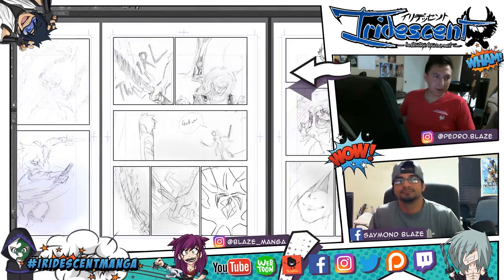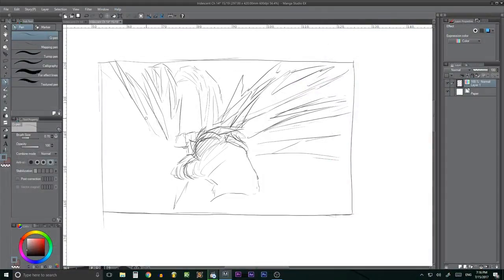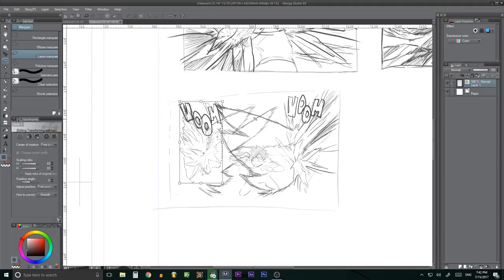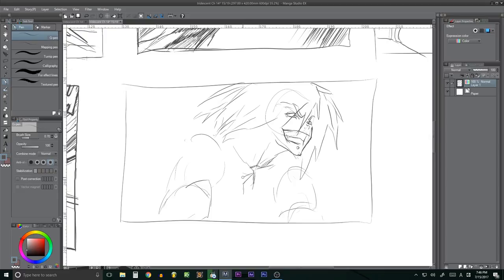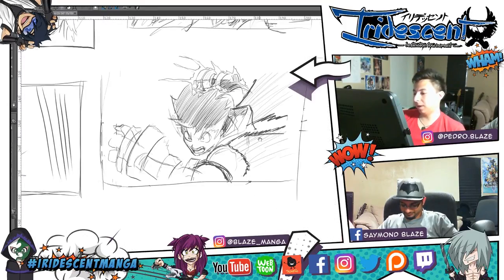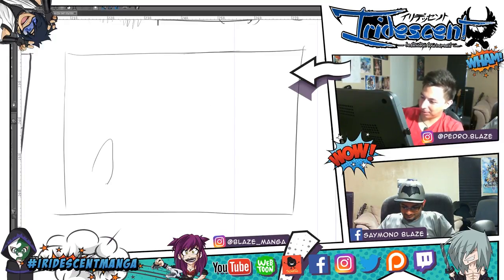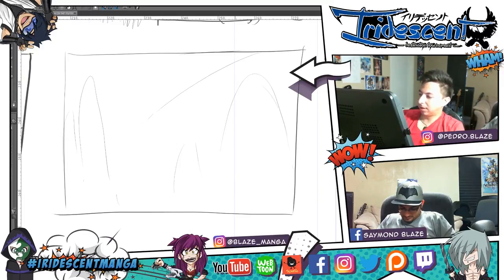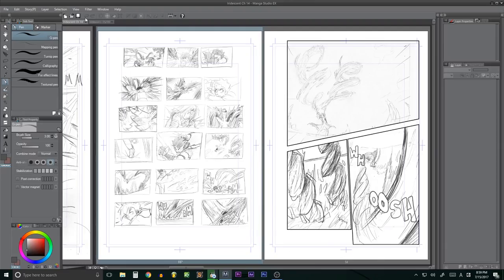Making an Action Scene in Manga Part 01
In this video we show you how we plan an action scene for our manga and motion comic IRIDESCENT. Enjoy!

SUPPORT US!